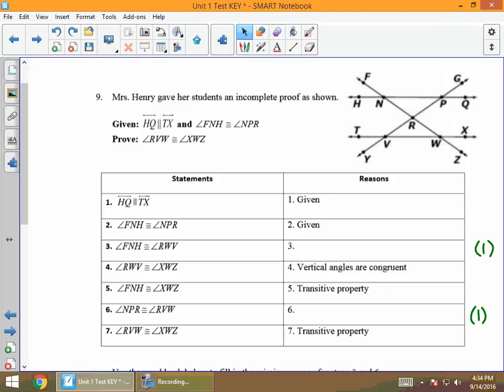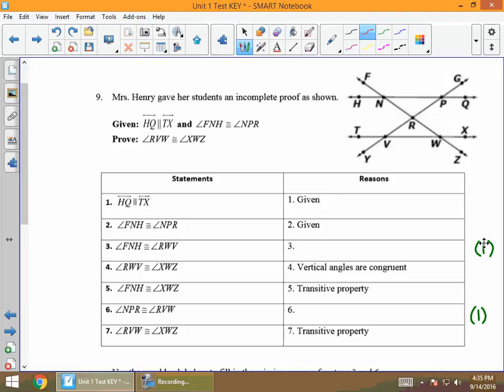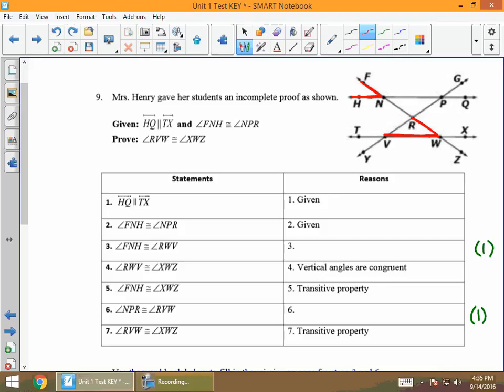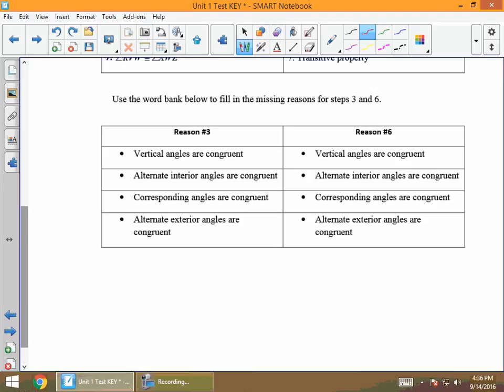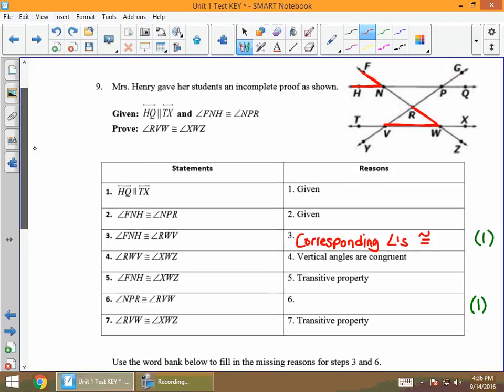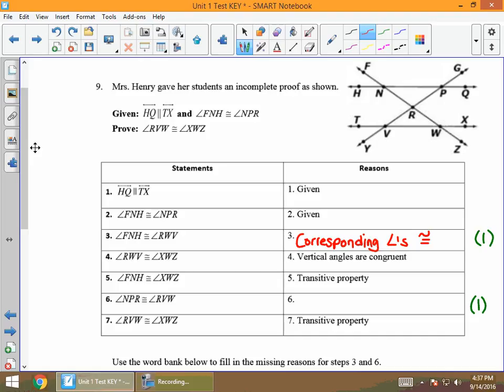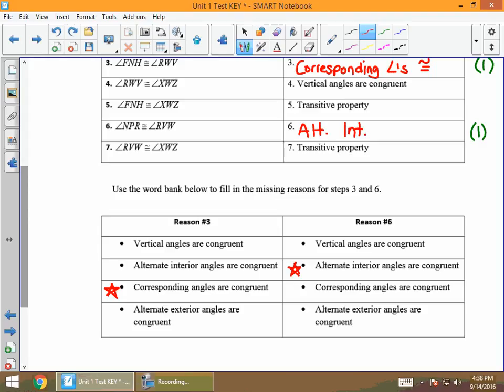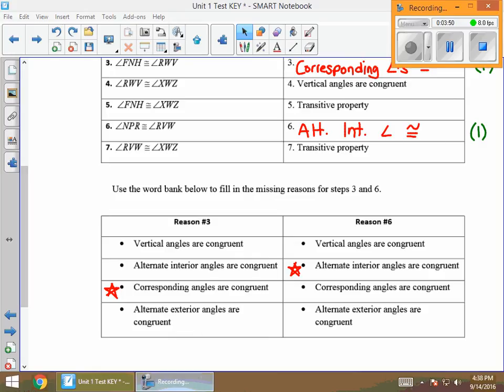Unit 1 Test Page 3